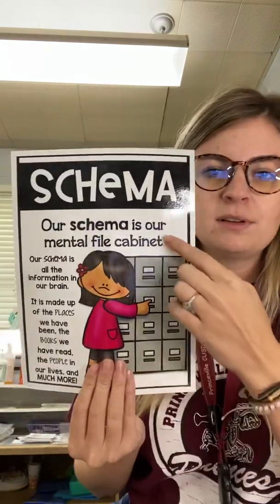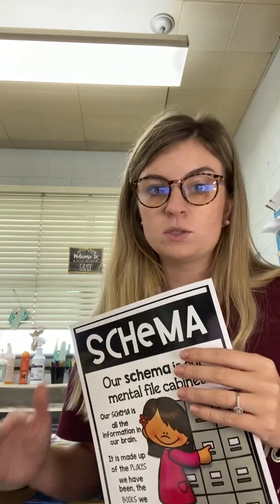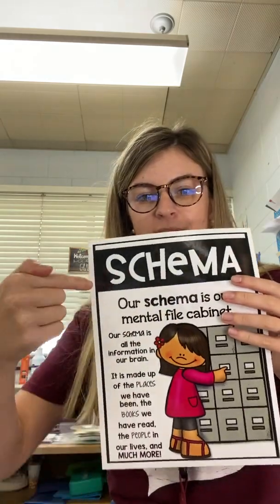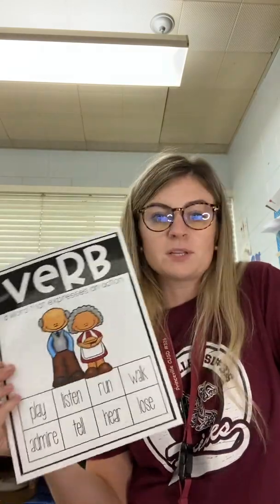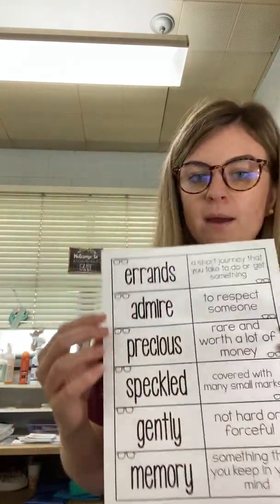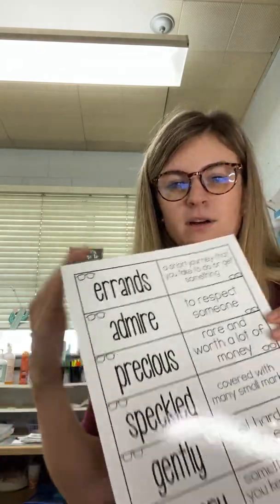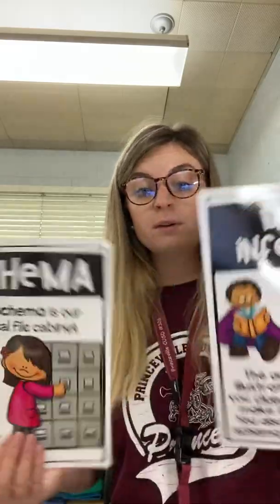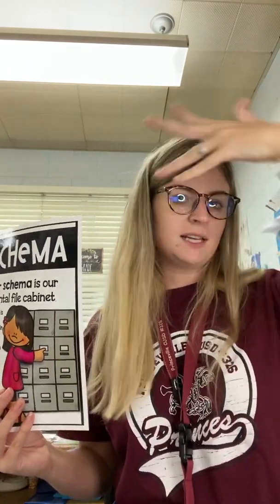Focus wall 9/28/20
Our book is one of my favorites! “Wilfred Gordon McDonald Partridge” by Mem Fox!!